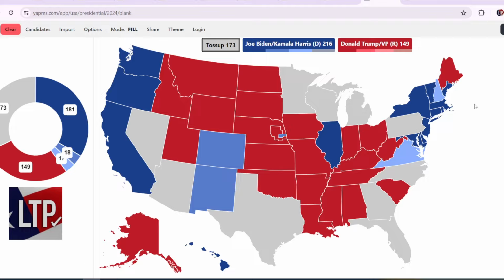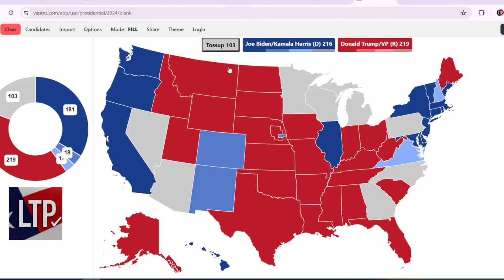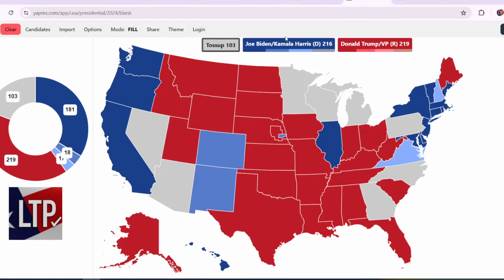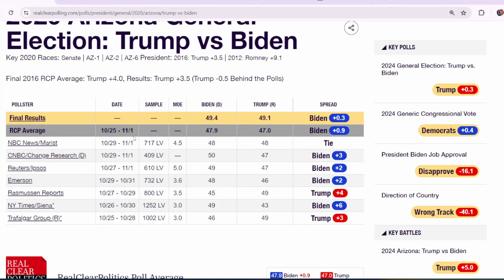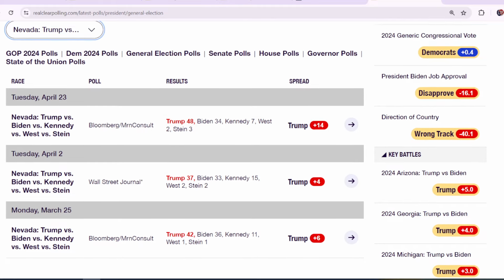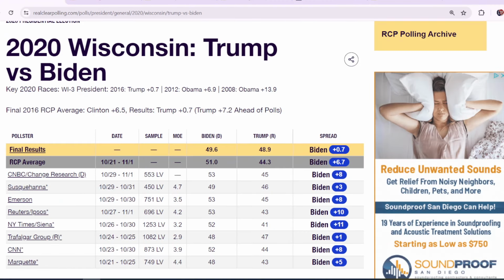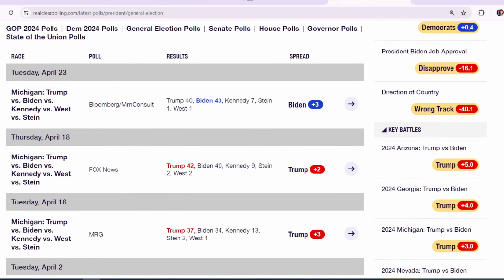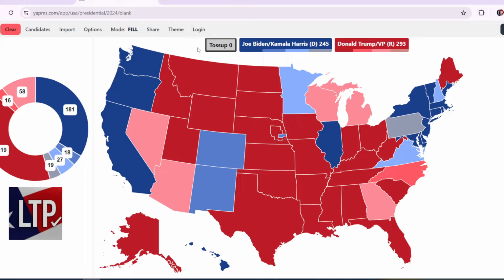The 2024 Presidential Election Map Based On Applying 2020 Polling Errors